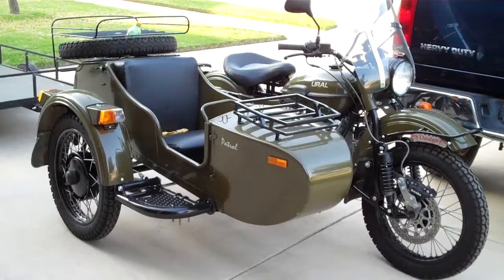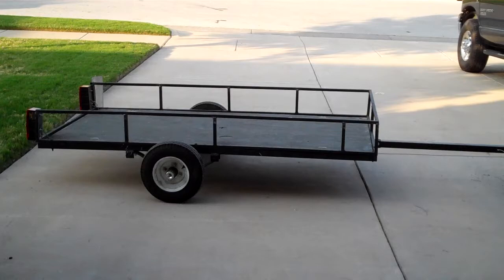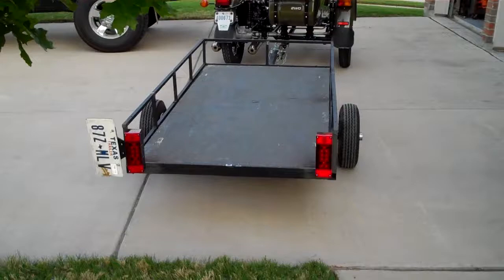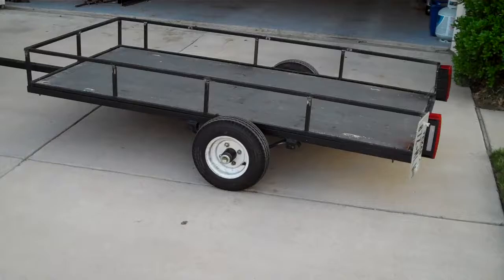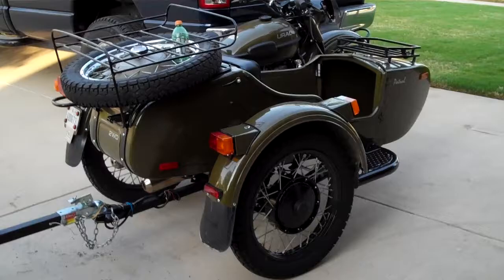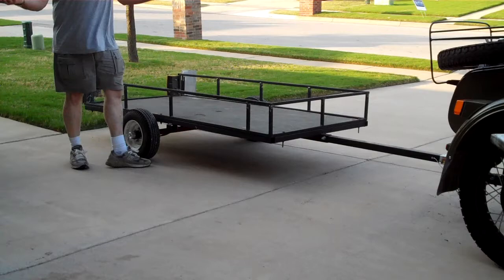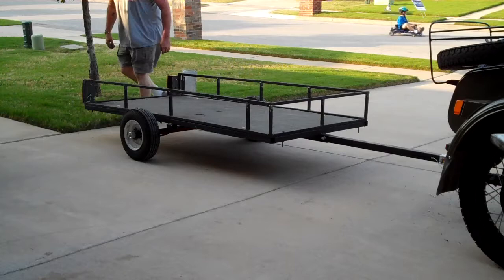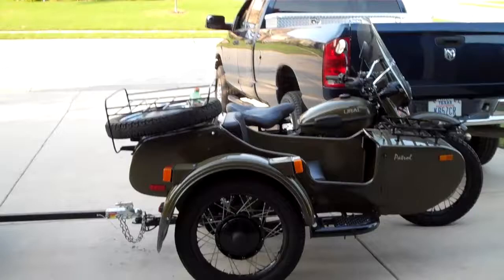Ural Motorcycle trailer homemade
This is a trailer that I made to pull behind my Ural. It works great